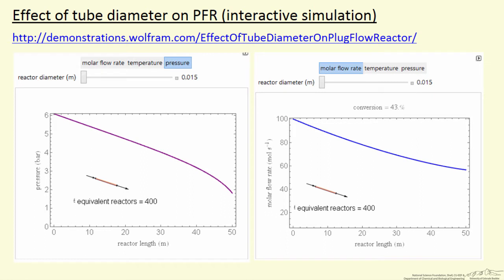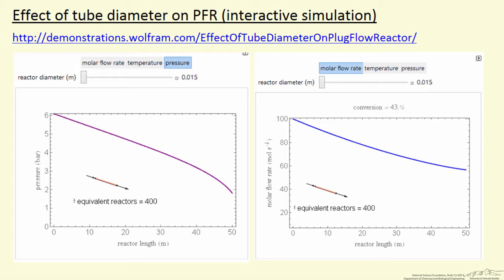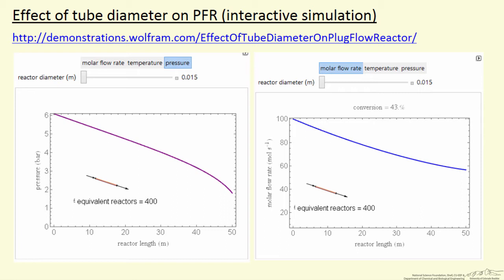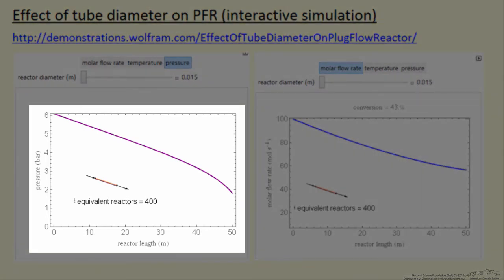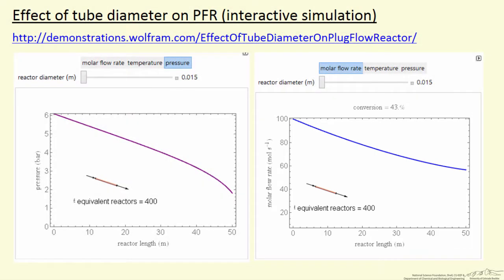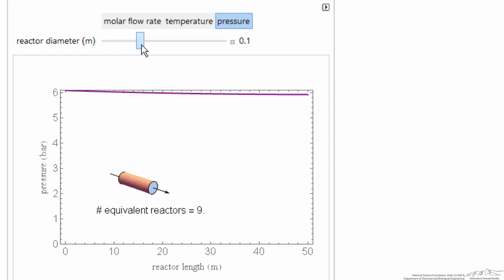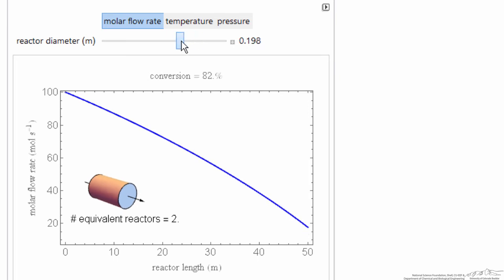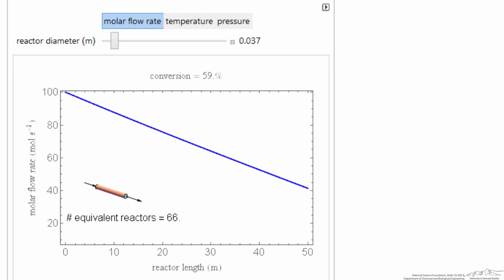Effect of Tube Diameter on PFR (Interactive Simulation)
Organized by textbook Describes how to use an interactive simulation that solves the differential equations for a plug flow reactor with heat transfer and pressure drop. Made by faculty at the University of Colorado Boulder, Department of Chemical & Biological Engineering.